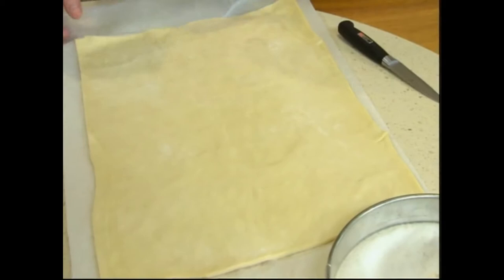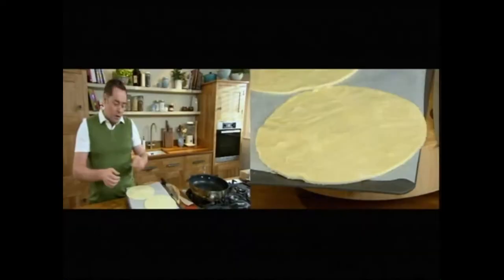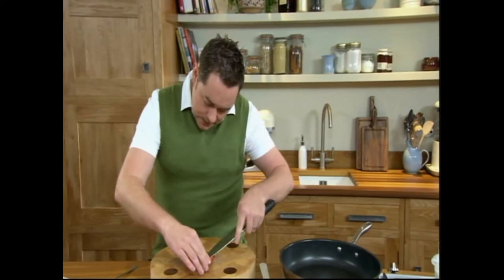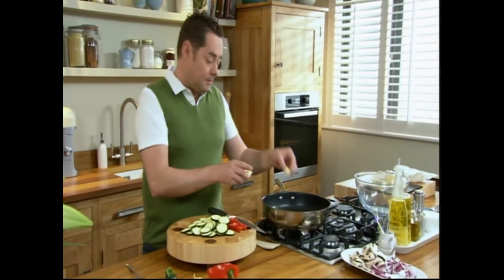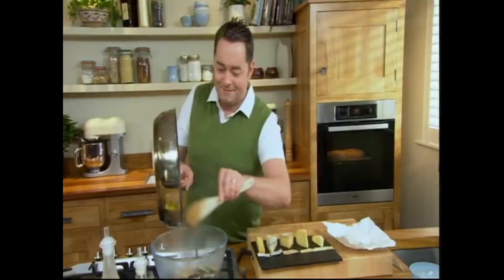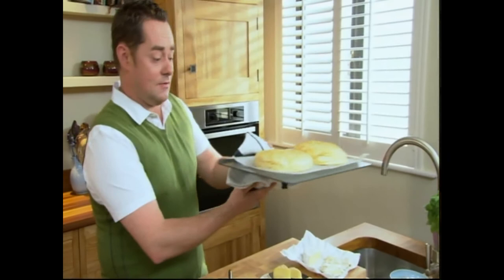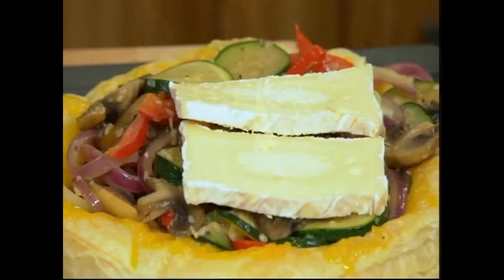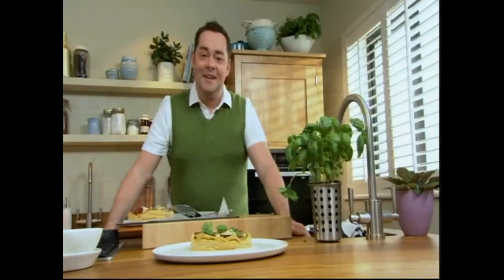Neven Maguire makes Cooleeney Pizza